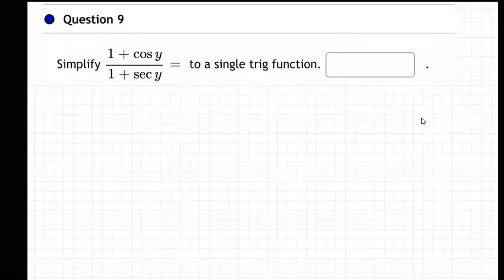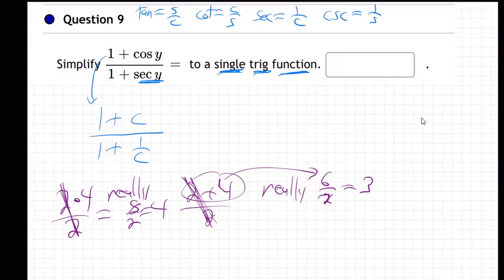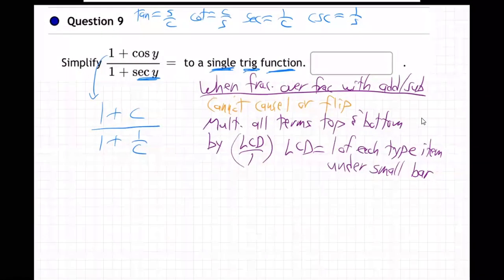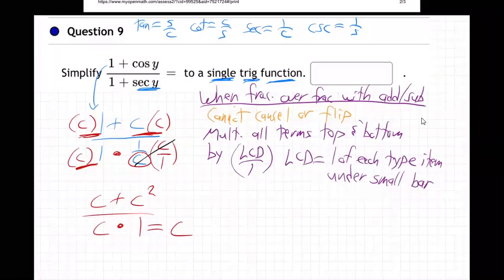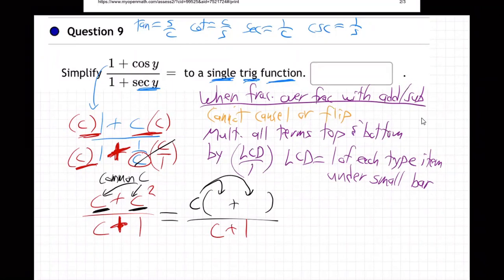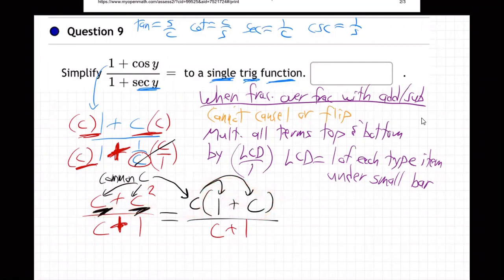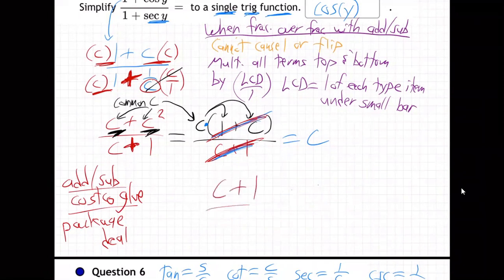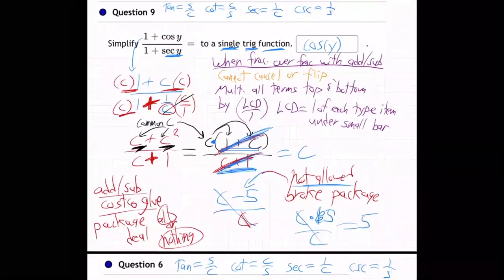m4a-9.1 lecture - 9